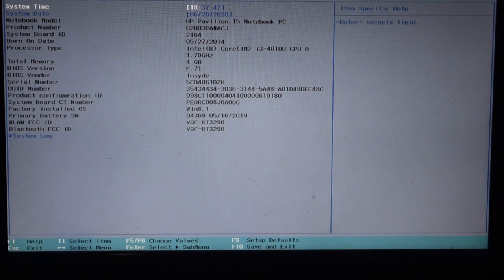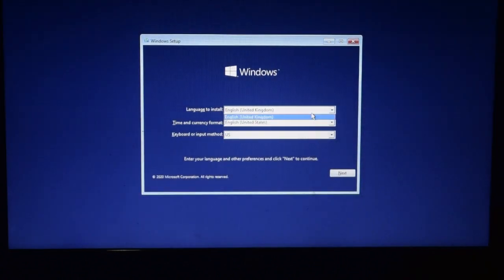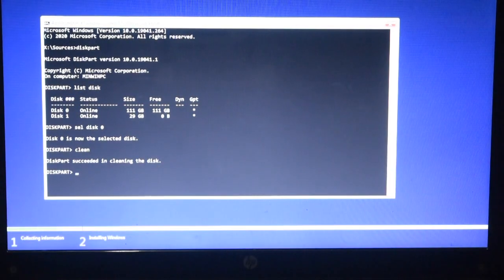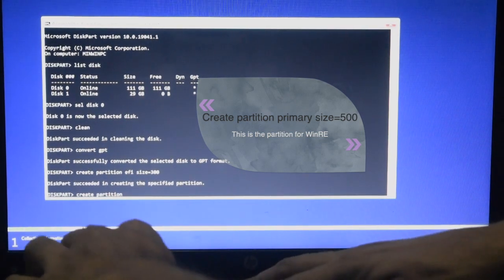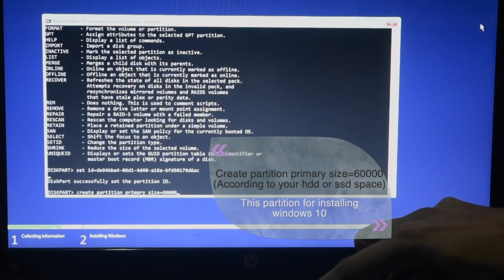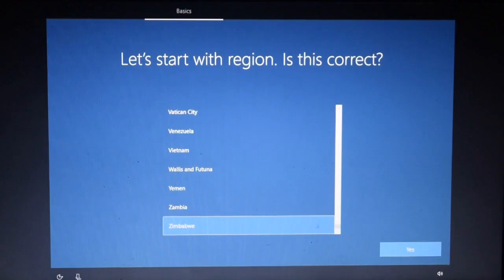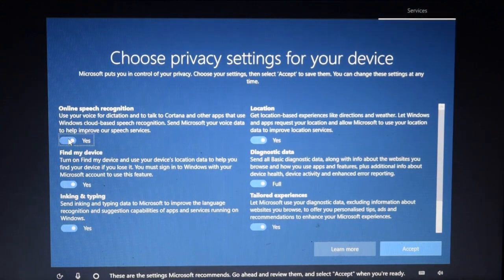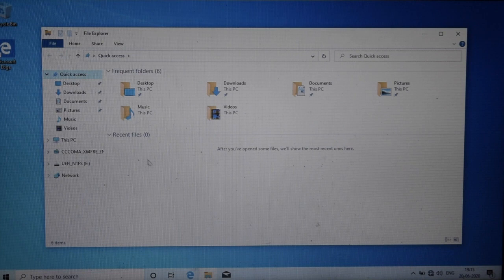How to Install windows 10 with Manual partition. Malayalam | വിൻഡോസ് ഇൻസ്റ്റാൾ ചെയ്യാം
Install windows with diskpart. so we can manually adjust each partition size. That will helpful for multi-boot pc or laptop.